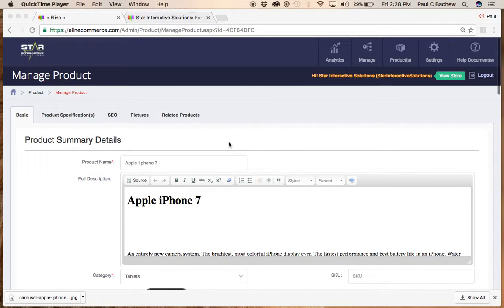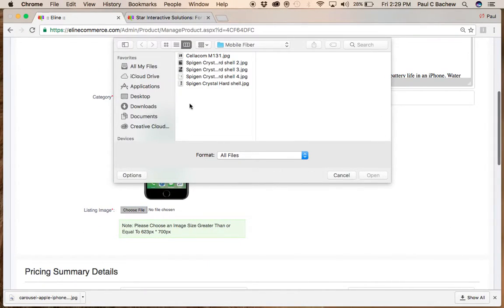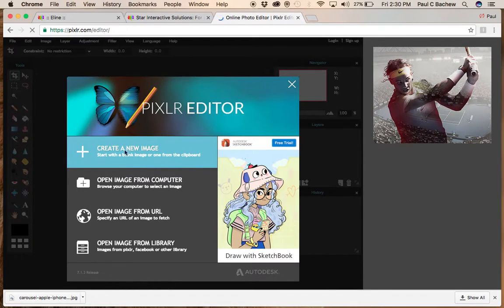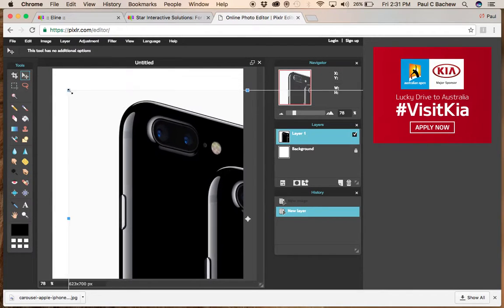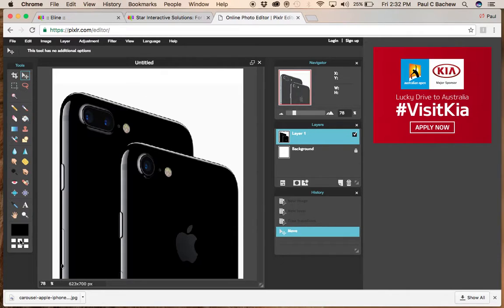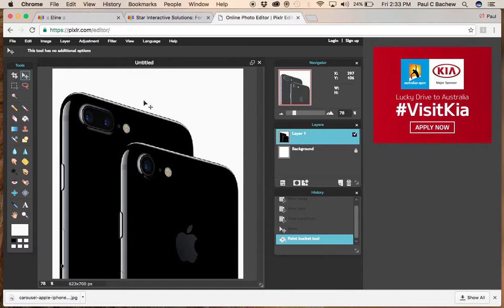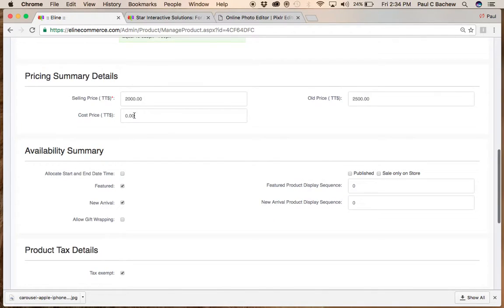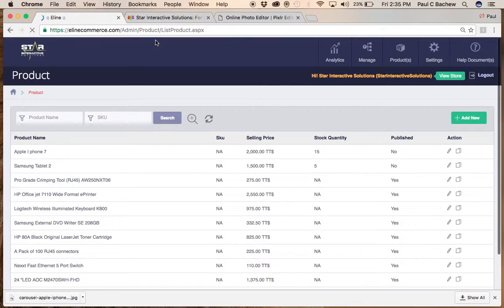How to resize a product picture to fit on E-Line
Paul goes through a process of how you an resize the picture of a product to upload to your store on E-Line